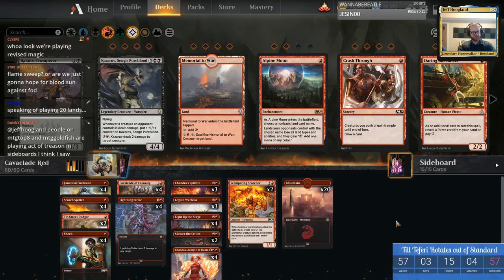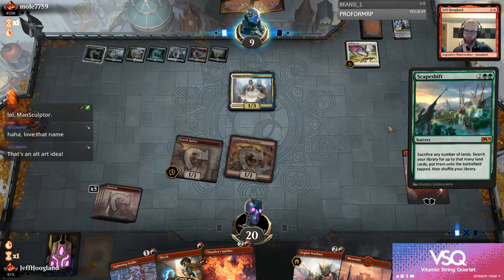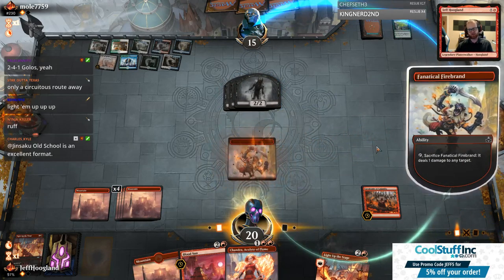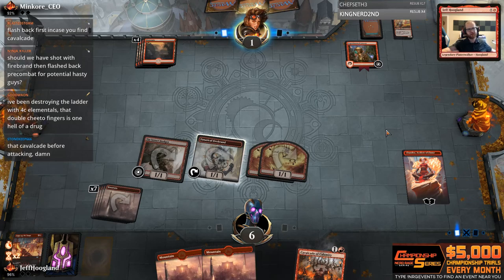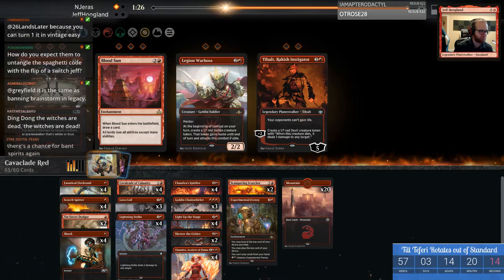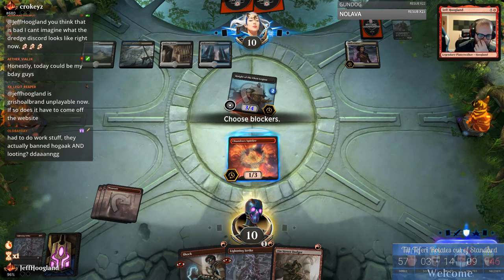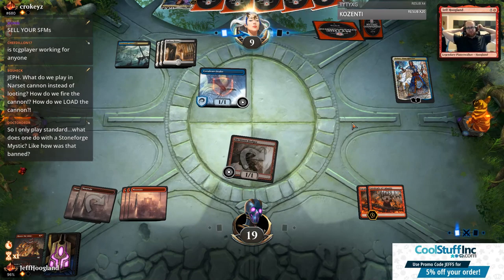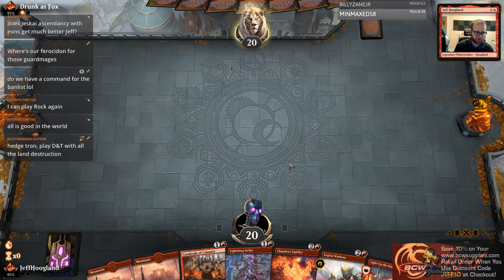Cavalcade Red - Standard - August 26th, 2019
4 Cavalcade of Calamity (RNA) 95
4 Chandra's Spitfire (M20) 132
4 Chandra, Acolyte of Flame (M20) 126
4 Fanatical Firebrand (RIX) 101
2 Legion Warboss (GRN) 109
4 Light Up the Stage (RNA) 107
4 Lightning Strike (XLN) 149
20 Mountain (XLN) 272
2 Scampering Scorcher (M20) 158
4 Scorch Spitter (M20) 159
4 Shock (M19) 156
2 Skewer the Critics (RNA) 115
2 Tin Street Dodger (RNA) 120

3 Blood Sun (RIX) 92
1 Experimental Frenzy (GRN) 99
3 Fry (M20) 140
3 Goblin Chainwhirler (DAR) 129
3 Lava Coil (GRN) 108
2 Tibalt, Rakish Instigator (WAR) 146